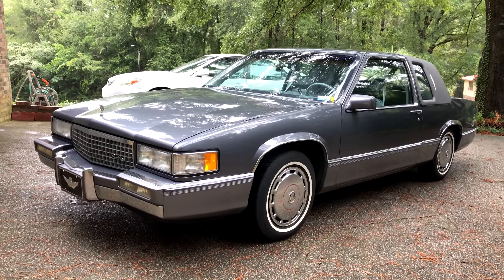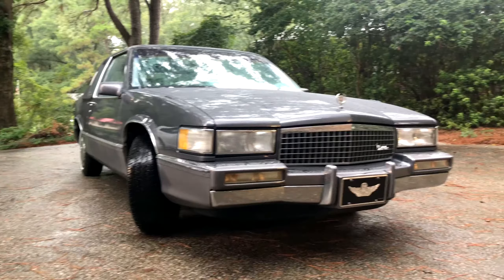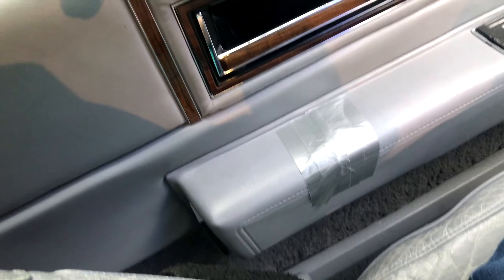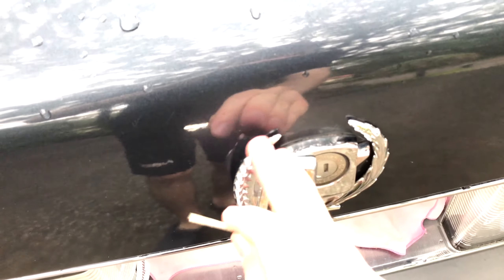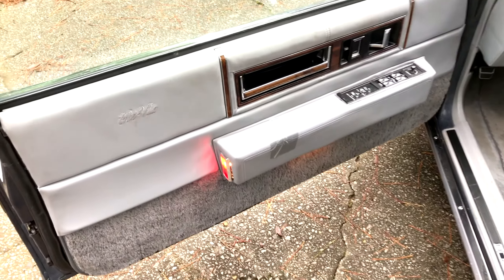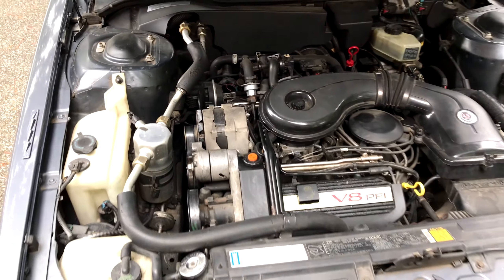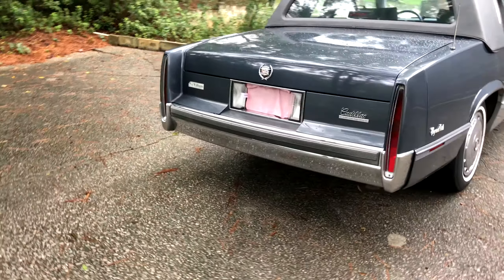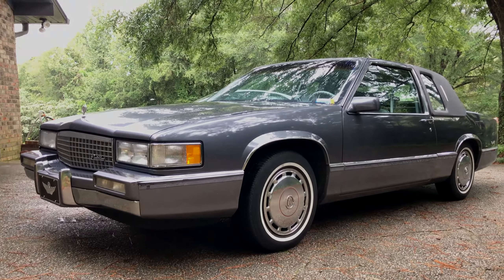My 1990 Cadillac Coupe' DeVille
Just wanted to make a quick video showing off my Cadillac so I could look back on it in the future!